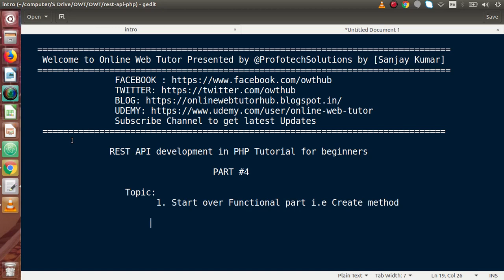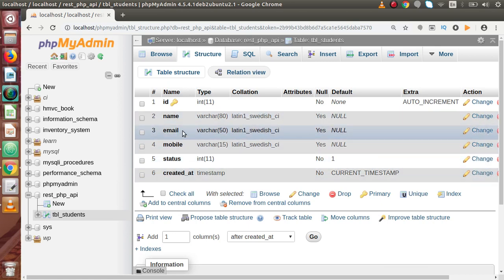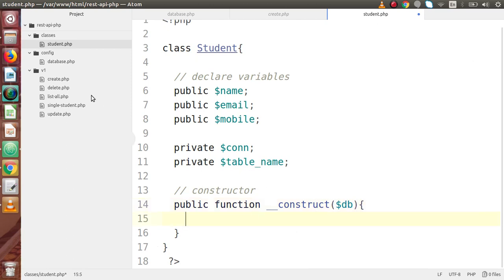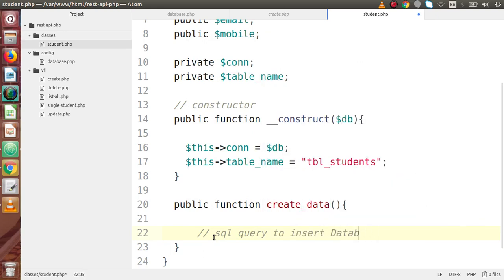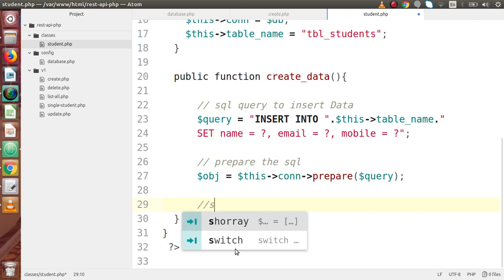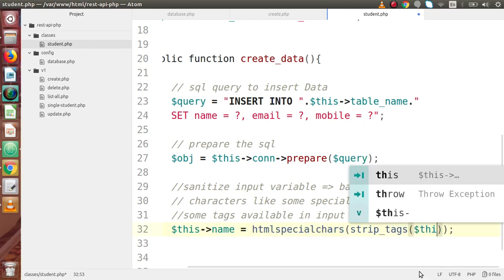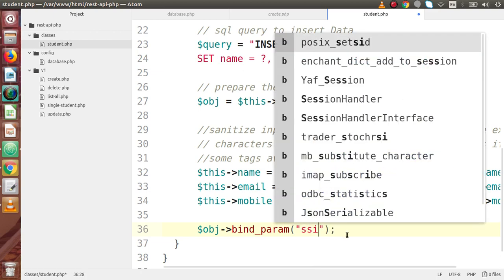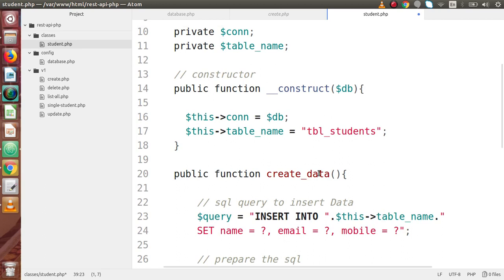Learn REST APIs development in Core PHP Tutorials for Beginners #4 Functional Part | Create Method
In this video we'll see:

START OVER THE DEVELOPMENT OF FUNCTIONAL PART | CREATE METHOD